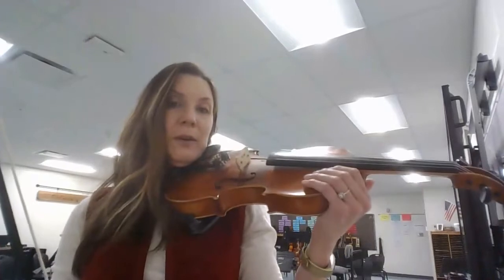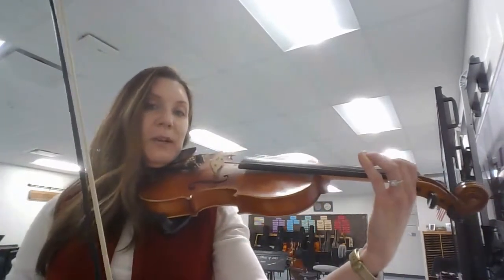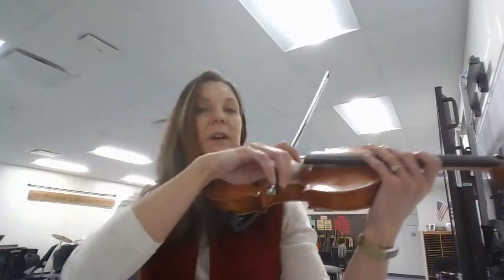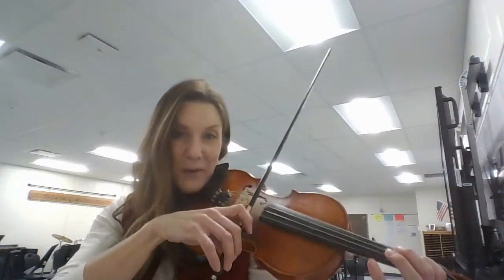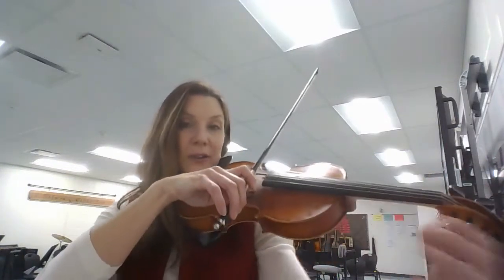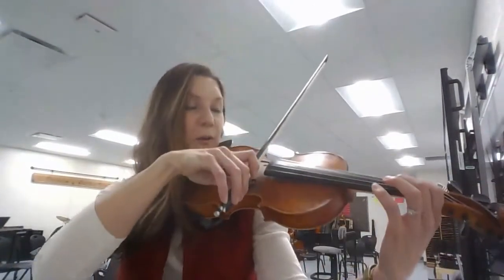Twinkle Twinkle Little Star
A practice video of Twinkle Twinkle Little Star for Beginning Orchestra.